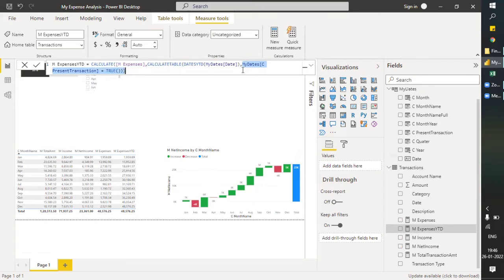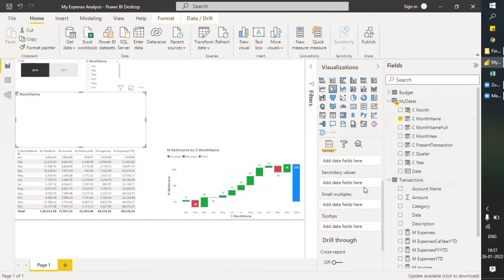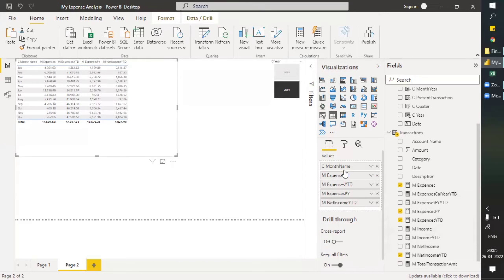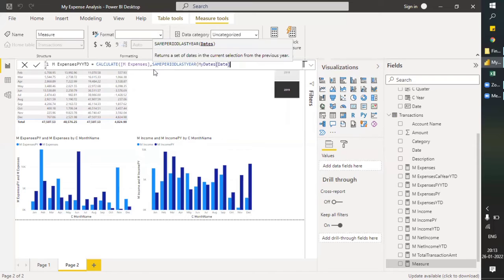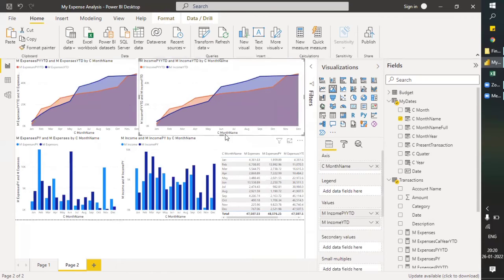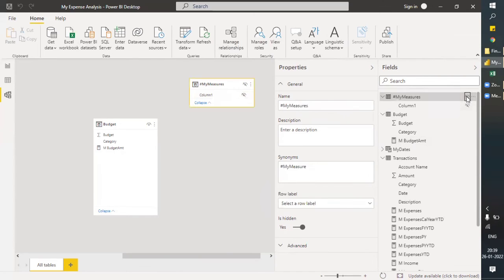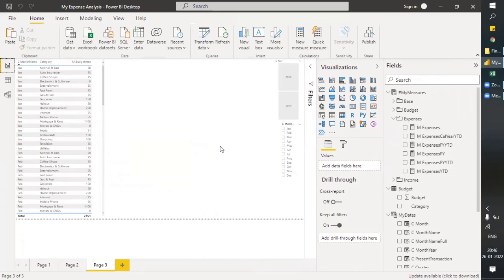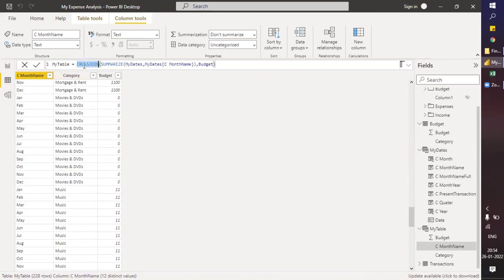Power BI - DAX - CrossJoin, SamePeriodLastYear, Summarize, Calculatetable, Creating folder in table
Power BI, DAX, CrossJoin, SamePeriodLastYear, Summarize, Calculatetable, Creating folder in a table, Moving all measure in a table,  creating table by crossjoin, creating table by summarize, moving all measure in a folder, calculating Expenses YTD, calculating Pervious year YTD, calculating Income Pervious year , calculating Expenses YTD